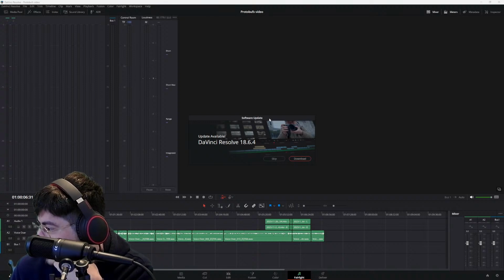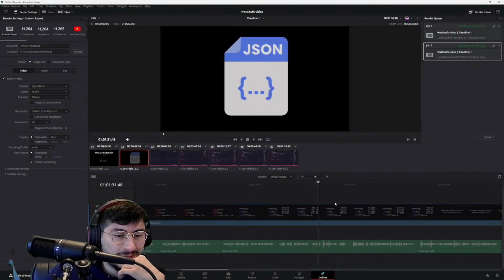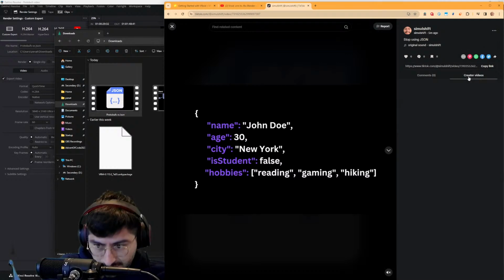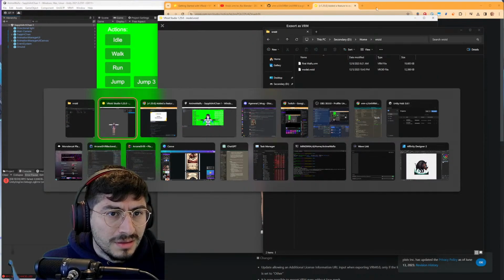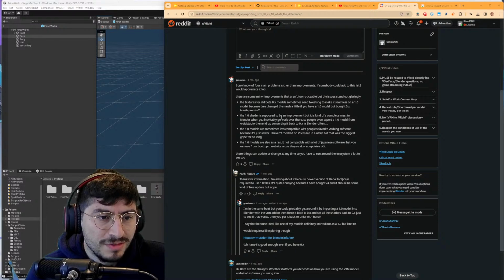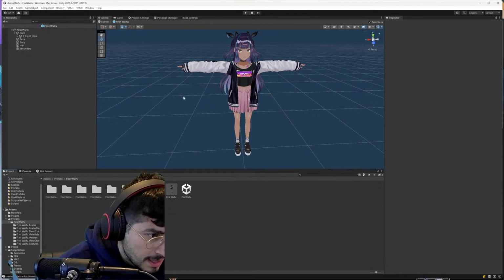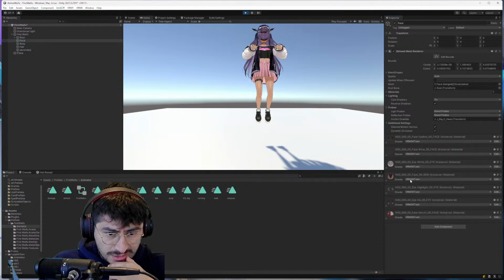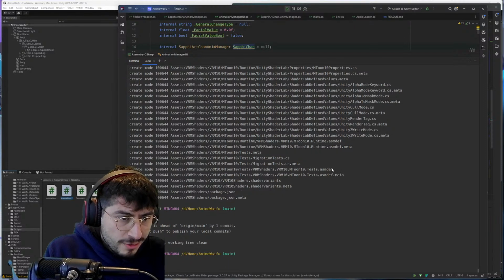Welcome to the Simulation C# Unity Tactics Game